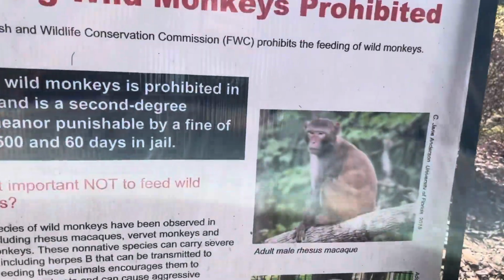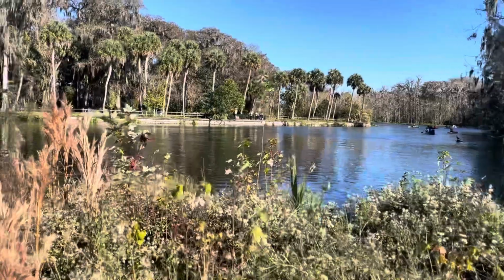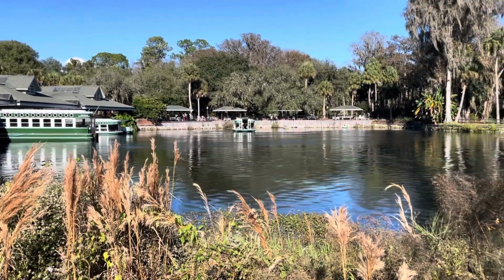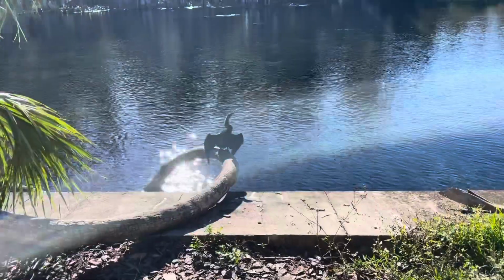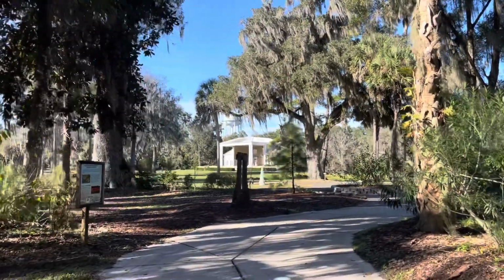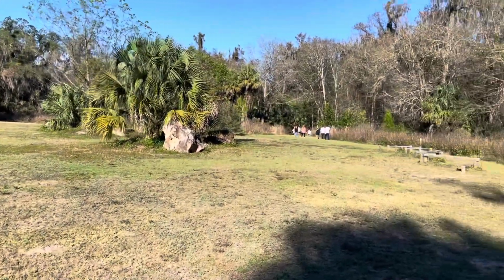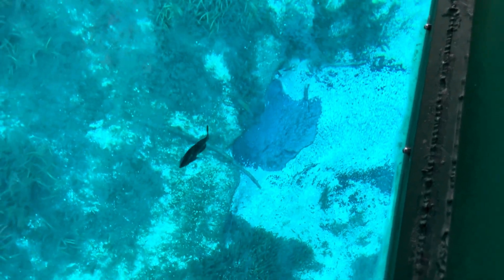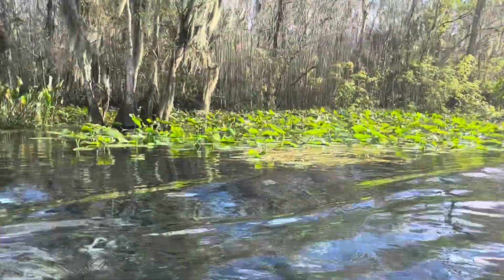Silver Springs State Park - Silver Springs Florida- December 2021